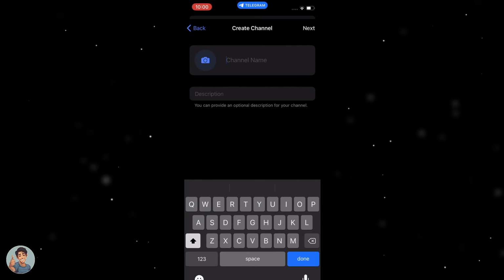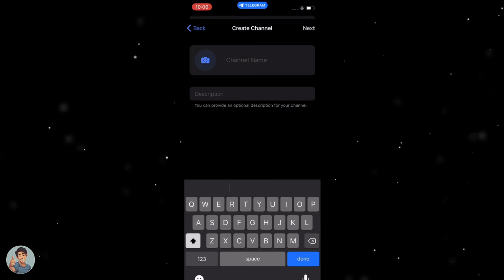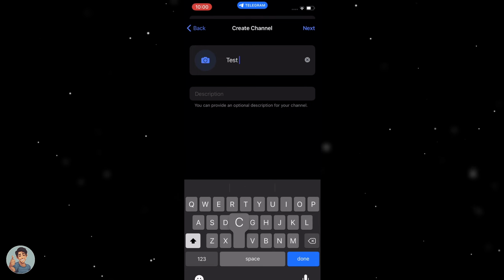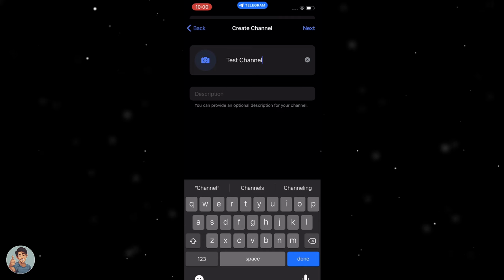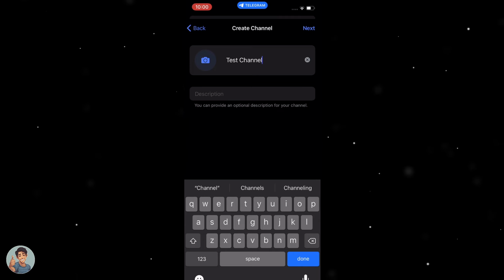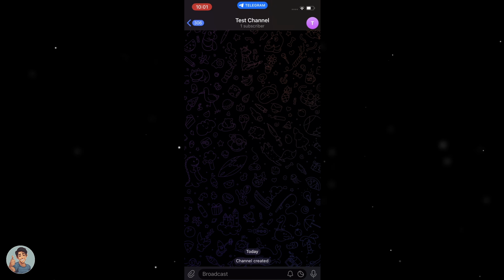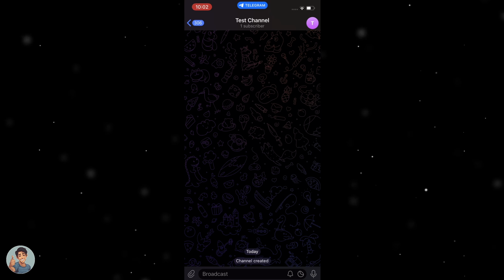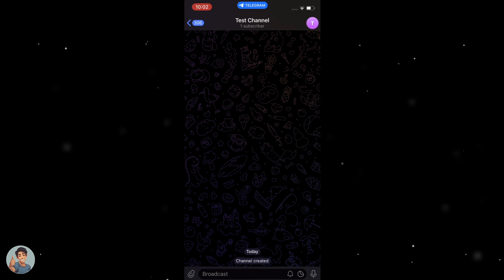How to Create Telegram Channel (Quick & Easy)